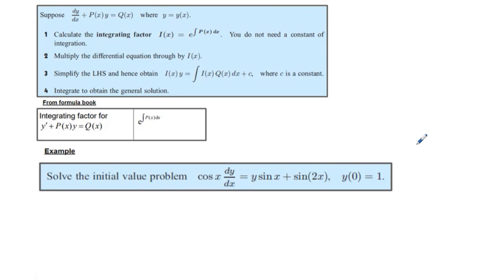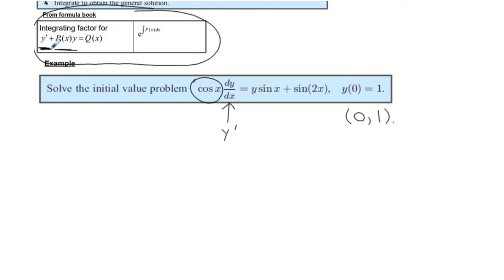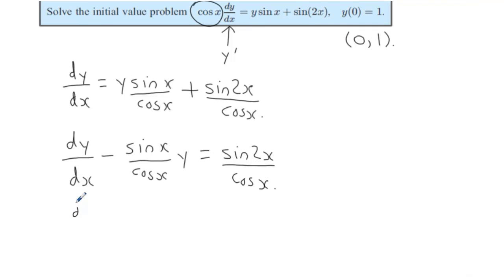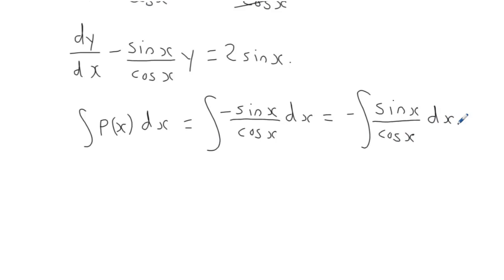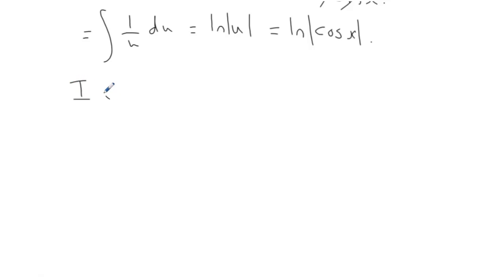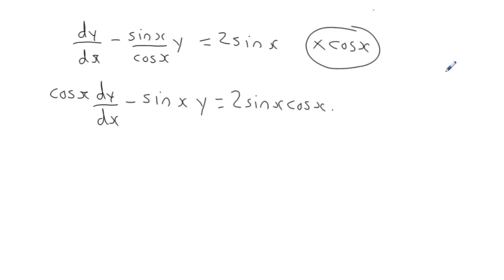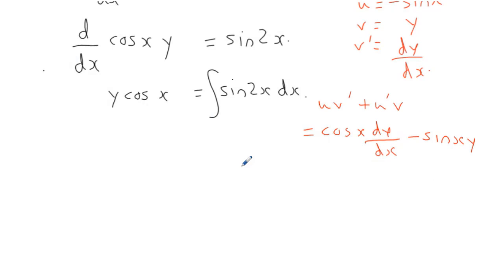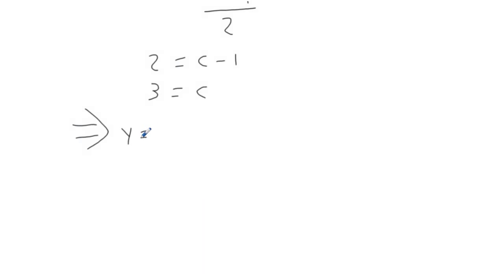The integrating factor method example 2